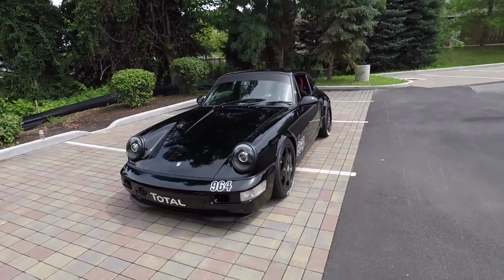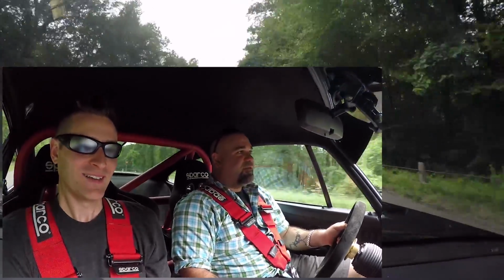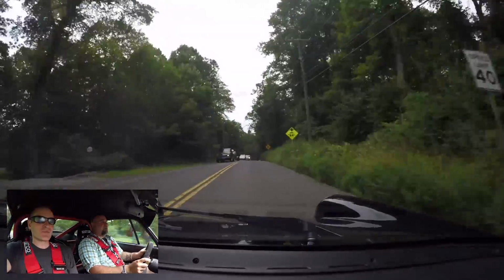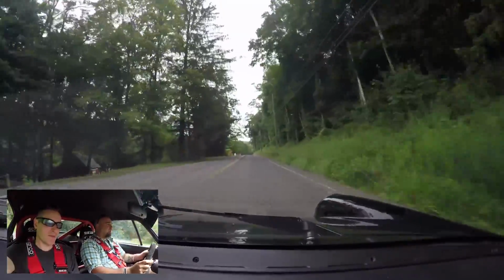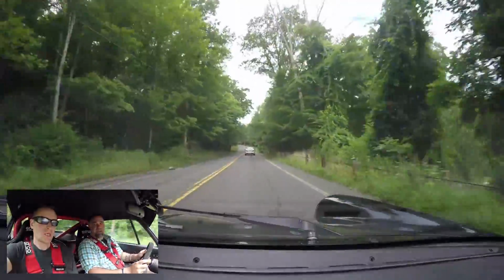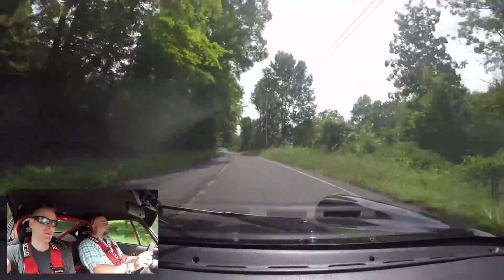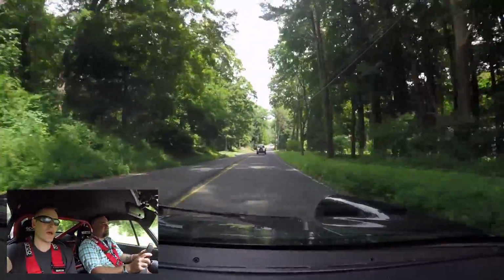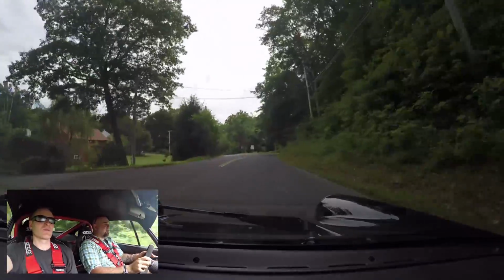Larry Kosilla's Modified Porsche 964 Carrera 4 - One Take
This Porsche 964 Carrera 4 is the long-term project and track car of Matt's old friend Larry Kosilla, founder of AMMO Auto Care. What began as a semi-practical weekend toy has been pulled apart and put back together again several times over, with a punched-out 3.8L air-cooled flat six making 300 HP at all four wheels, a beefed up gearbox, fine-tuned suspension, and even a surgical removal of the sunroof. This is a serious build, not for the faint of heart.

Full Build Sheet (No Particular Order)
HVAC Head unit rebuild
Web Cams
Sparco Evo II Seats
Sparco 5-point harness
Brake Duct Kit
New Rails
New Chain and tensioner
993 fuel Injectors
DAS Roll Bar painted wrinkle red
FVD Brombacher Exhaust “sound edition”
Wong Chip
965 Big Brake kit (Big red C4 Caliper adapters)
Steel brakes lines
SRF Brake Fluid
DTC 60 Race Pads
Front and rear slotted rotors
Willwood Tow Hitch
Custom High Speed Tire-trailer for track Midwest Performance
RSR Auxiliary oil cooler kit (removed AC and replaced with 2nd Oil cooler)
Steering Hub Adaptor
Momo steering wheel with quick release
Steering rack brace
WEVO C2 Semi-solid Engine Mount-Blue
Reinforce Engine Carrier
Rennline Gas Pedals
Lateral Acceleration Sensor
Fire Extinguisher Sway Bar links
JRZ RS Pro 3 way adj suspension
Replace G50 Trans with steel synchros
Drilled Airbox
RS Door Cards
RS Droplinks
Rothsport Belt Conversion Kit
EBS Racing Valve
3.6L conversion to 3.8L
Fan and value covers powder coated green
LN Engineering Nickies P&C's
EBS Racing valve springs
993 Web Cam
Light Weight RS flywheel and clutch
FVD Brake ducts
FVD Brombacher sound edition dual exhaust
Spraco EVo II seats
Sparco 5 point harnesses
DAS Roll bar (powdercoated wrinkle red)
HVAC replaced for functional AC and heat
RS swaybars front and rear
PFC brakes
Brey-Krause Front strut tower brace
Brey-Krause Fire extinguisher
Wong Chip programmed to my specific dyno sheet
Removable Momo steering wheel
Renntech floor boards and pedals
RS door cards with pull tab opening
New front quarter panels
Replaced roof (removed sunroof)
Alcantara Headliner
Sound deadening carpet
20% Tints
5-layer repaint
Full car EXPEL Ultimate wrap
Custom HID headlights (Theretrofitsource.com)
Augmented Wheel Co. custom 17inch D-90’s
993 Tear drop mirrors